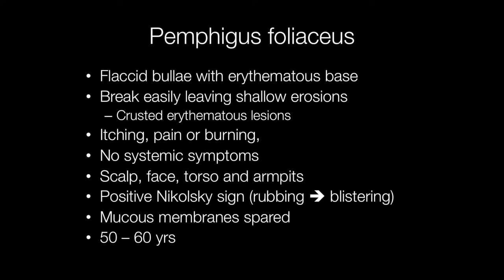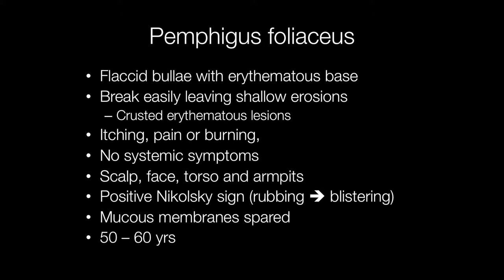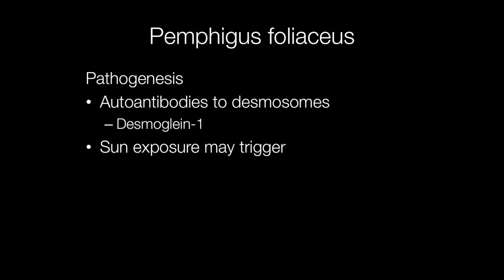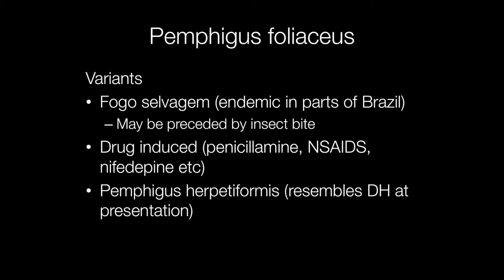Pemphigus Foliaceus - Pathology mini tutorial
Pemphigus foliaceus is and autoimmune skin condition resulting in superficial bulla (blister) formation. Presentation, pathogenesis ans histological features are discussed.